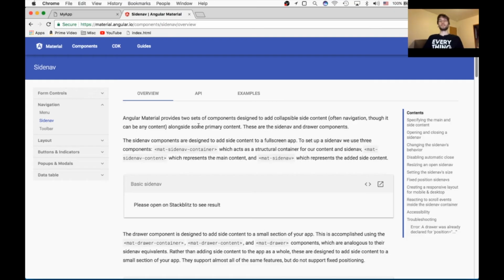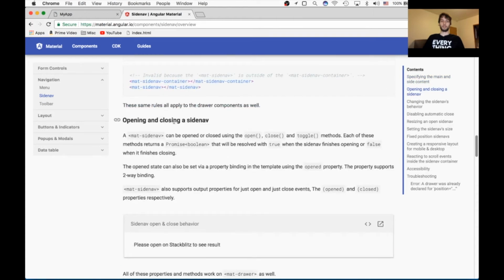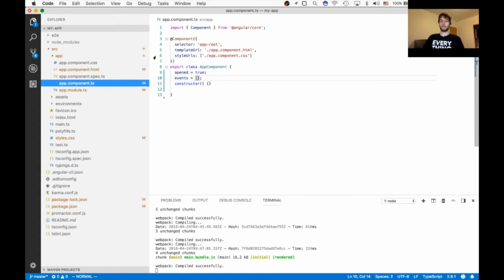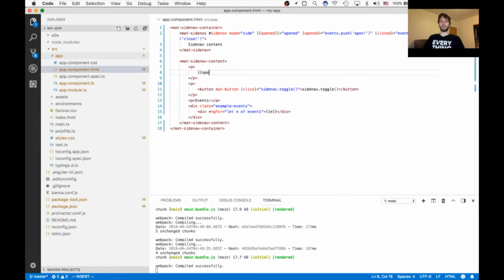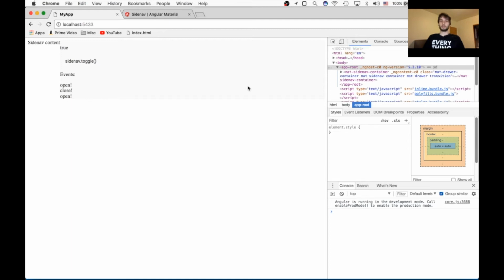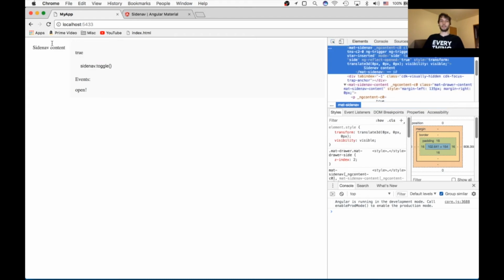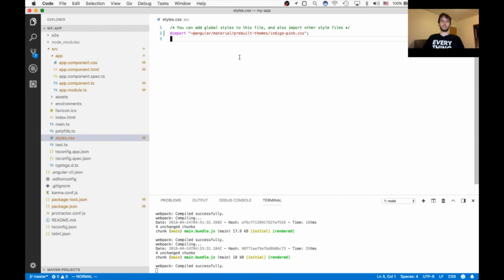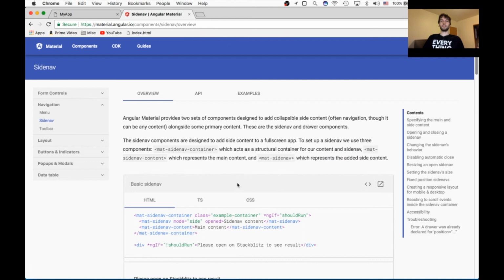Angular Material Sidenav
Step by step beginner's tutorial on how to use Angular Material Sidenav. Display a sidebar navigation menu to your users using the angular material sidenav.